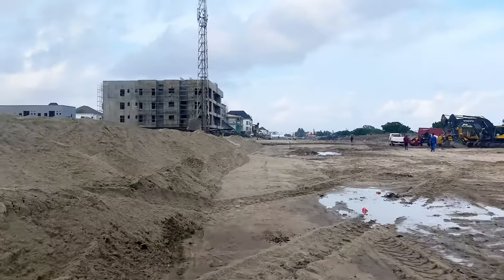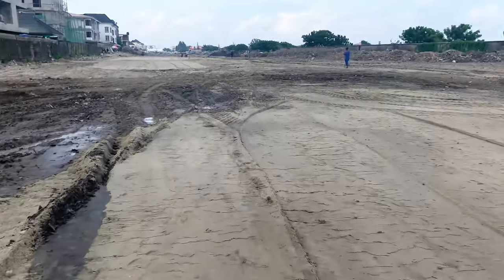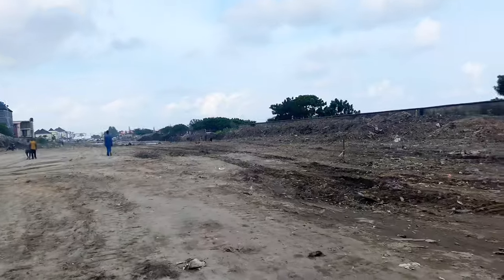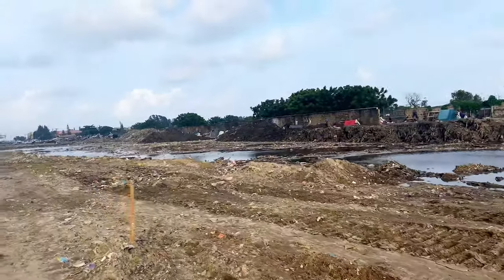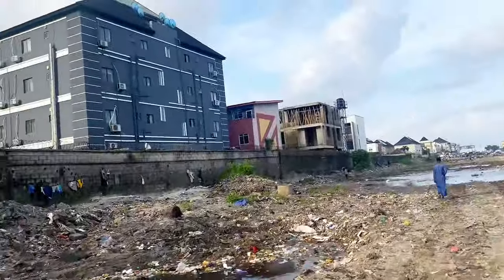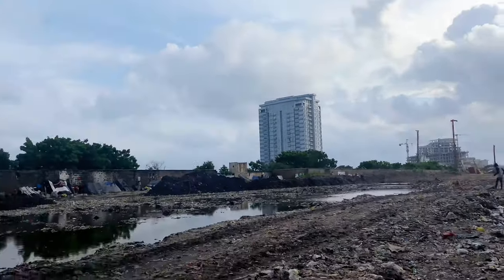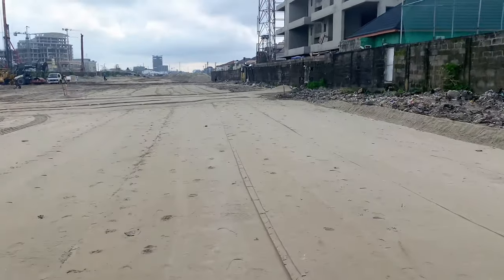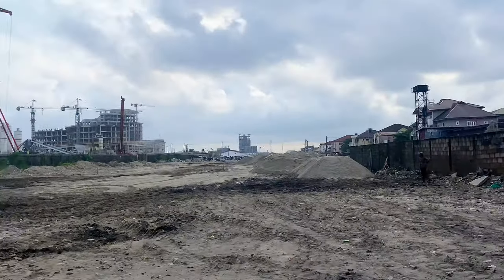The new 100km lekki EPE EXPRESS WAY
This is a new road construction in lagos